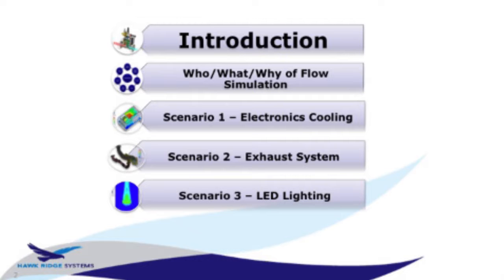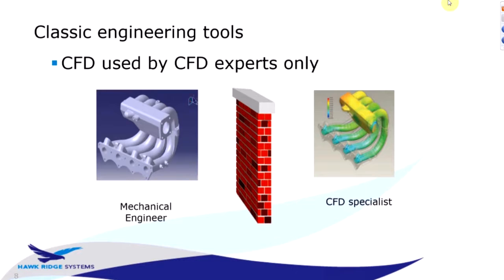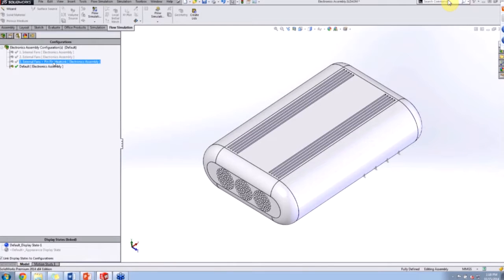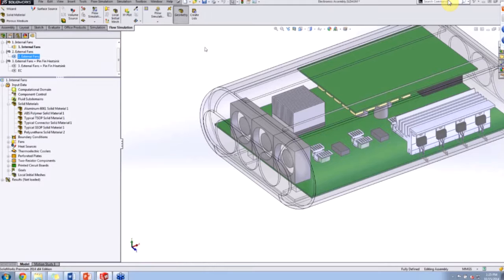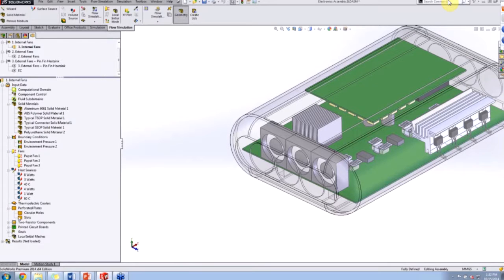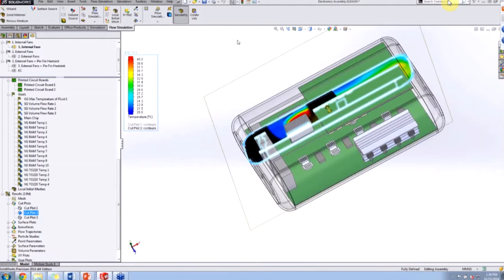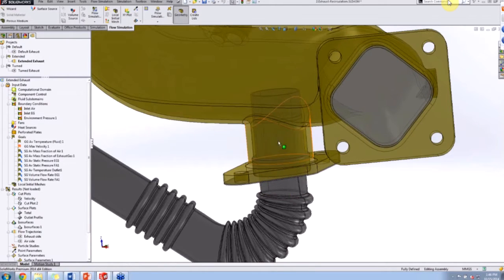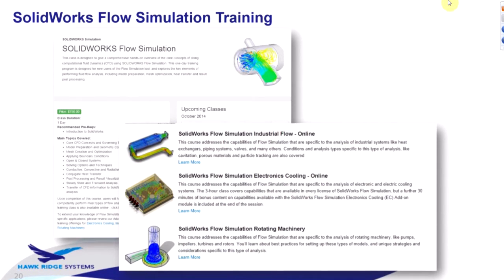SOLIDWORKS Simulation - Flow Simulation Applications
For anyone interested in understanding how fluid flow is affecting their designs, this eDemo is a must-see. Take a look at some typical customer applications for SOLIDWORKS Flow Simulation and see how companies in such varied industries such as engine design, high-tech electronics, or lighting get better designs in less time with the power of integrated analysis tools.